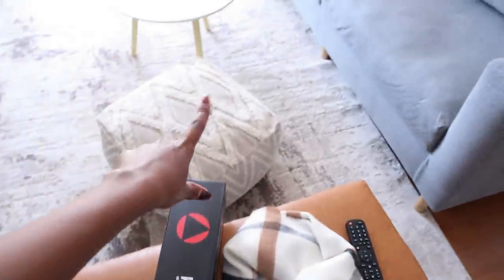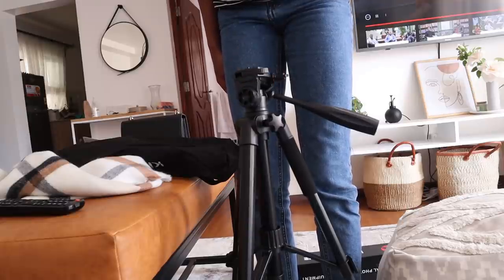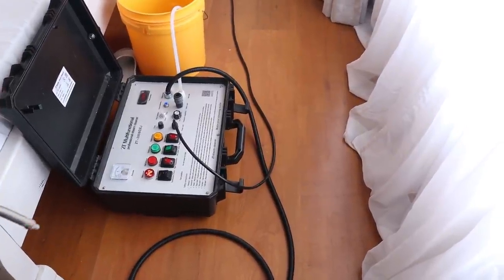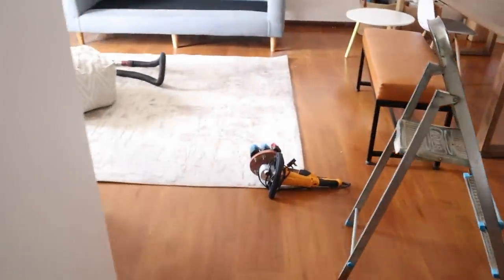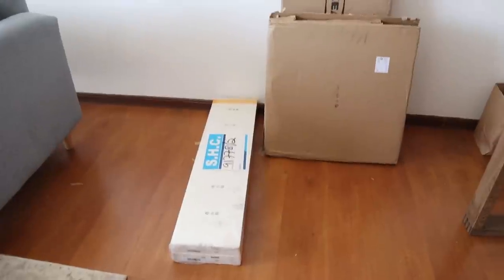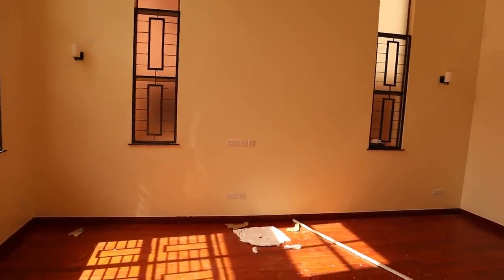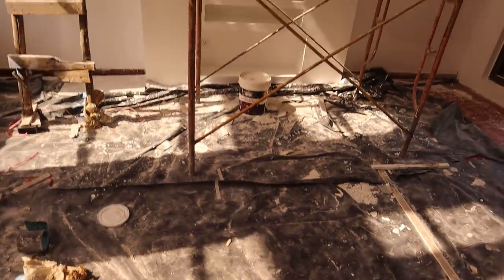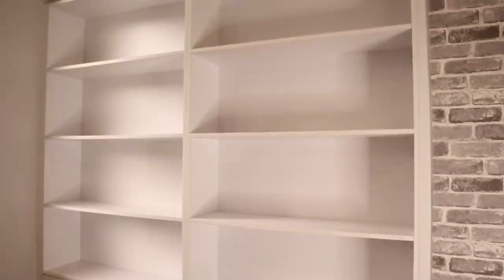VLOG// Villa Project Reveal + Having my Couch, Carpet and Curtains Cleaned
Hey loves
ITEMS MENTIONED
Cleaning Services- Blissful Cleaning or call 0722/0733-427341
Dubai Shipping- Sammy or WhatsApp him here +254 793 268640
Coffee tables- Ikea Dubai
Curtains- Eastleigh

Love